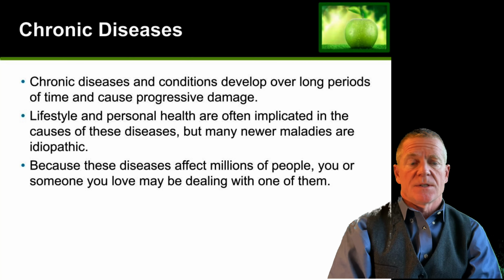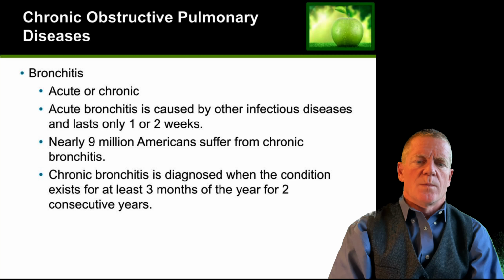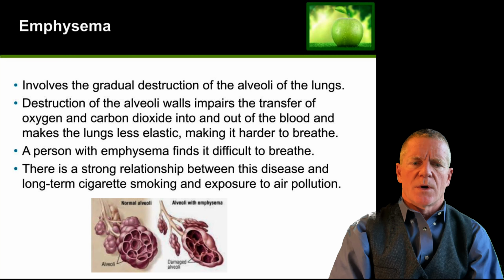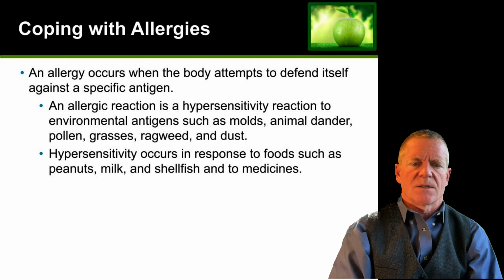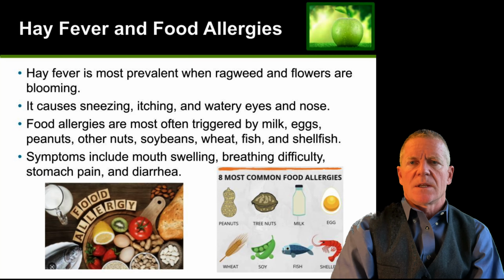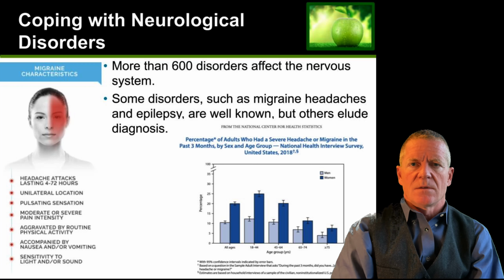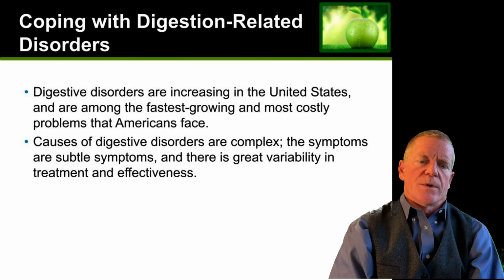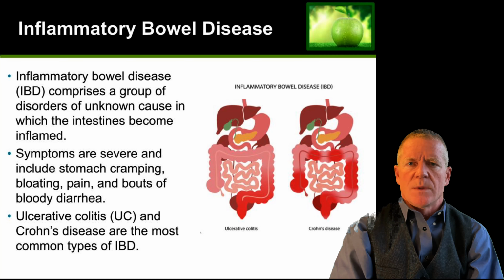Thrive with Chronic Conditions HSCI Chapter 18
Community college course HSCI100 material covering healthy living with Chronic conditions, including asthma, allergies, headache, migraine, inflammatory bowel disease